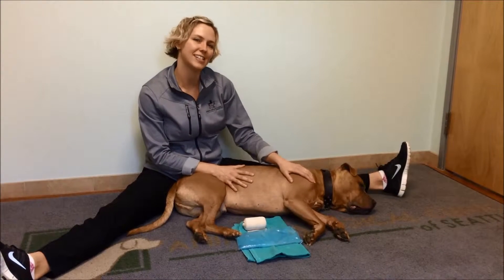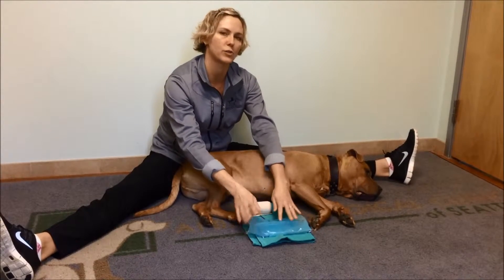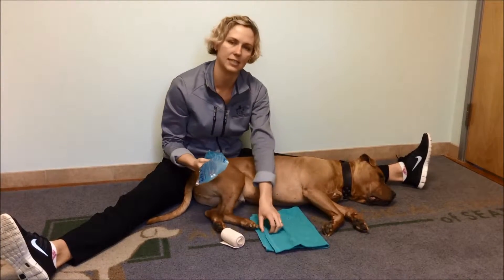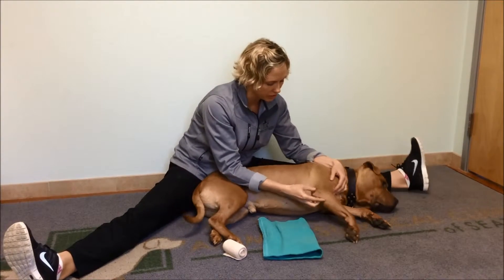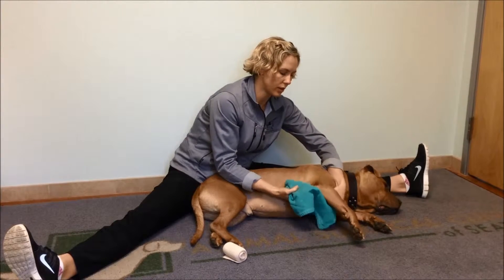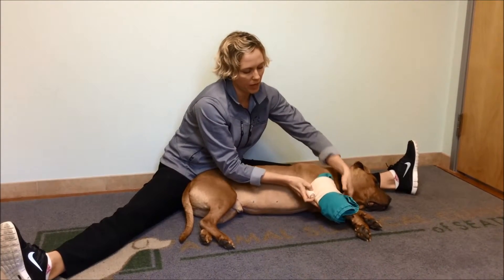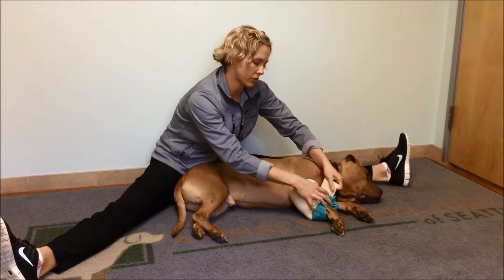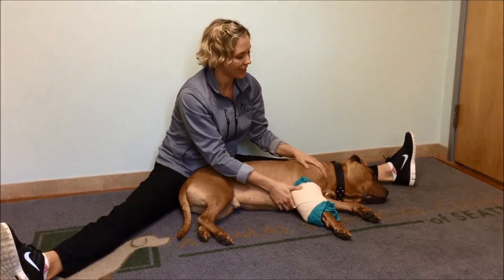Icing Front Leg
Dr. Kristin Kirkby Shaw demonstrates icing of the front leg following post surgical procedures of the elbow.